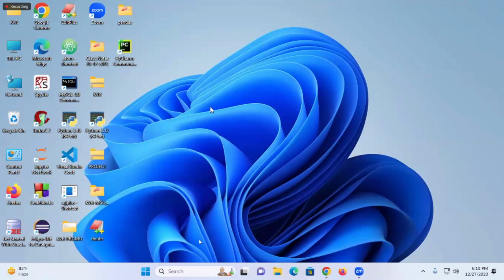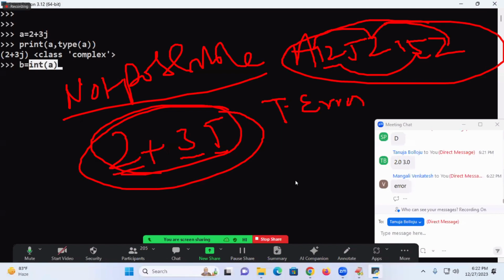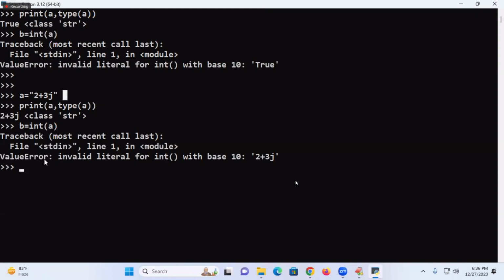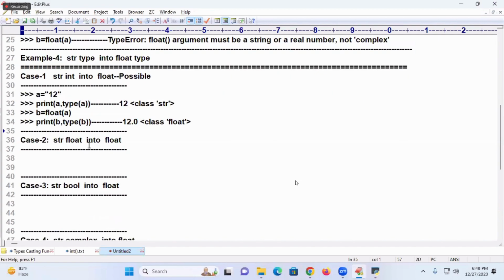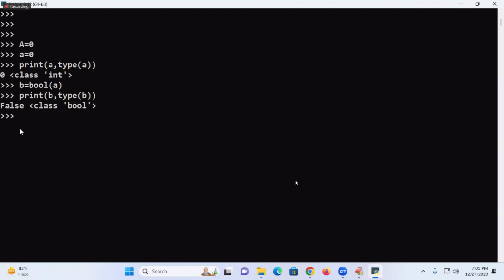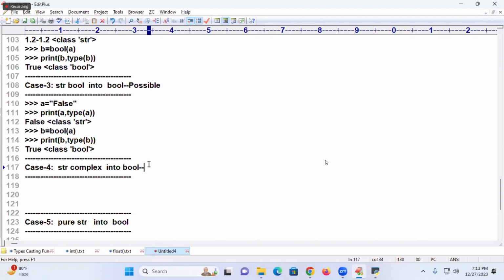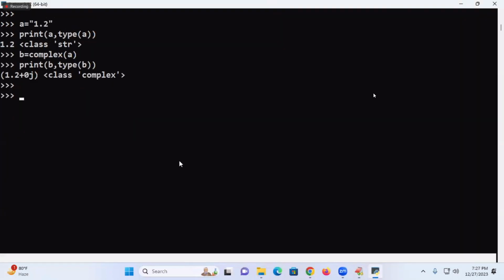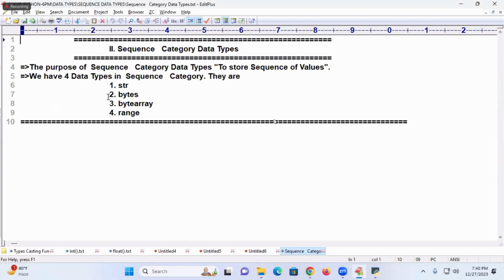python full stack course day10